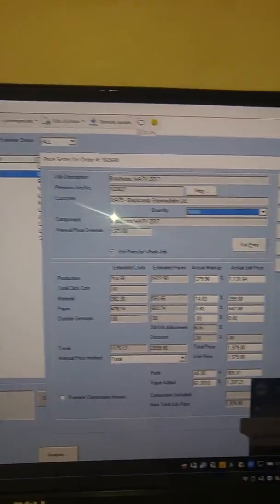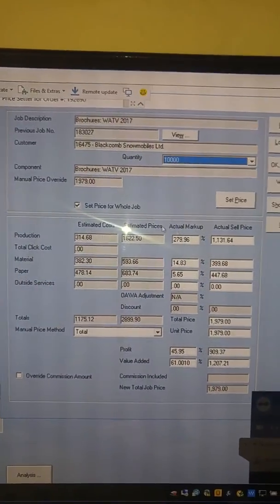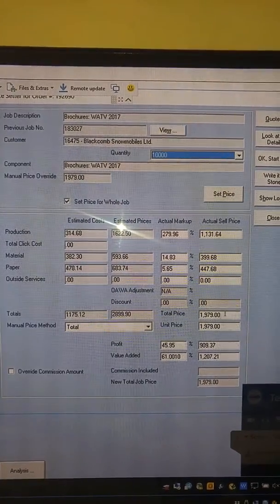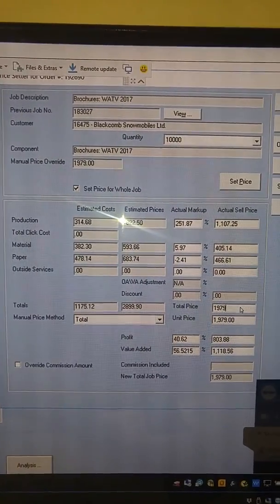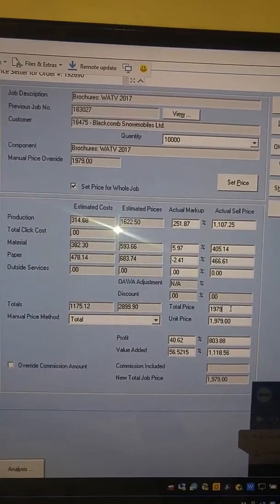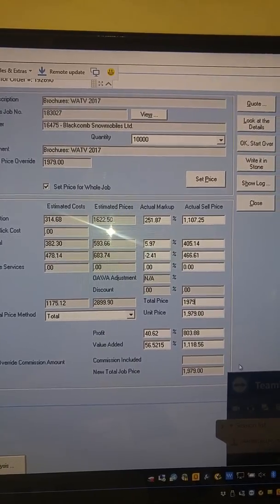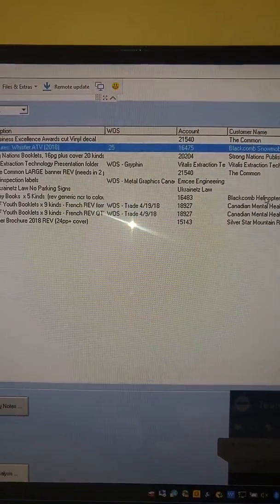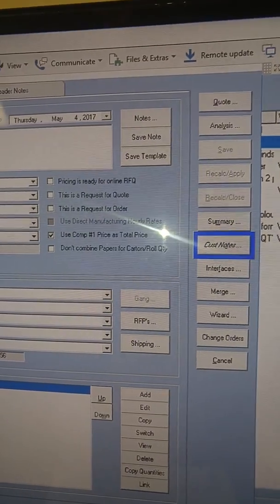Incident 556535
Profit margin calc incorrect